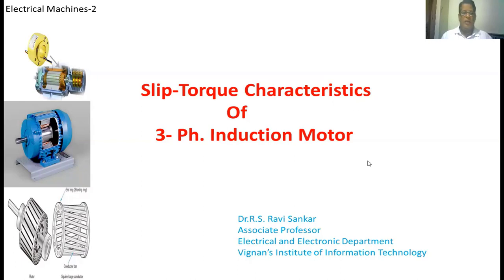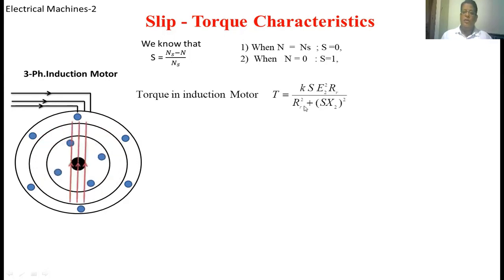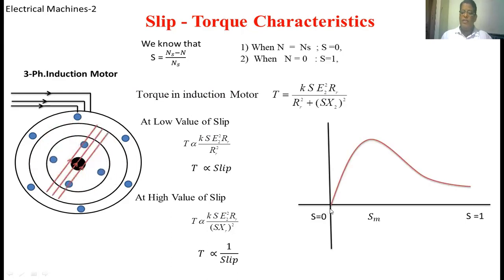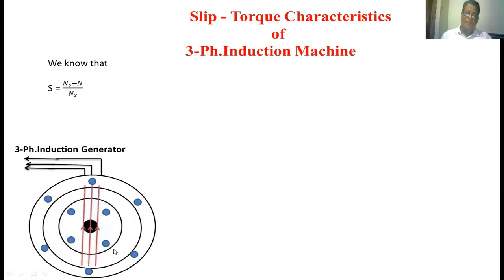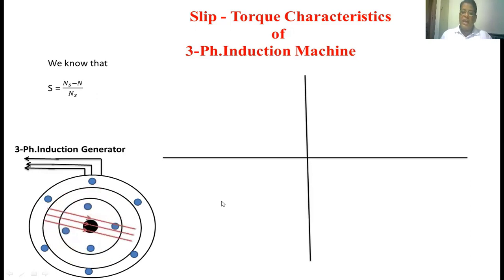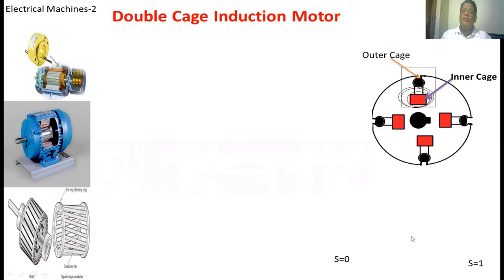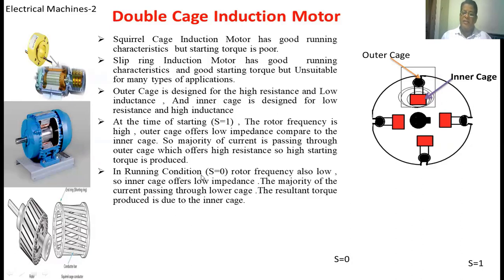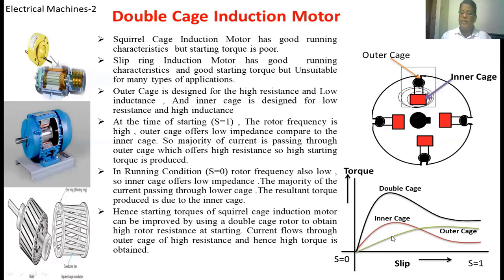Characteristics of 3-Ph. Induction Machine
Characteristics of Induction Motor and Generator , Double Cage Induction Motor also Illustrated